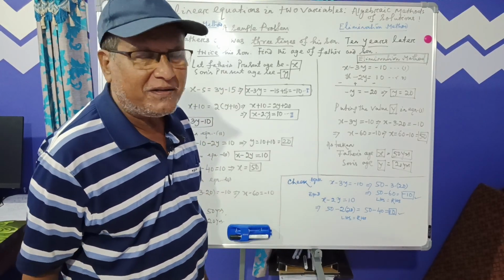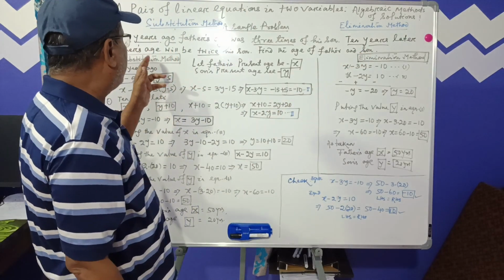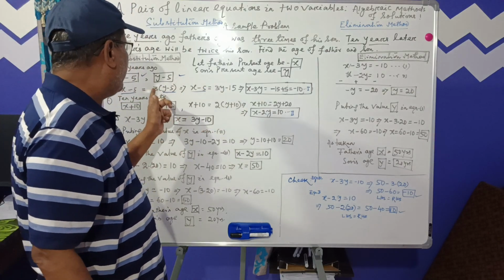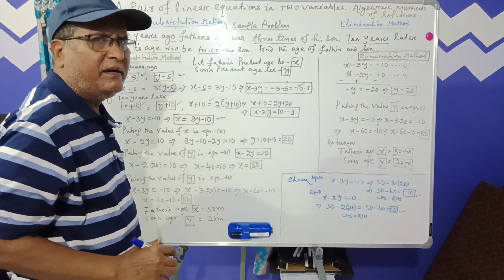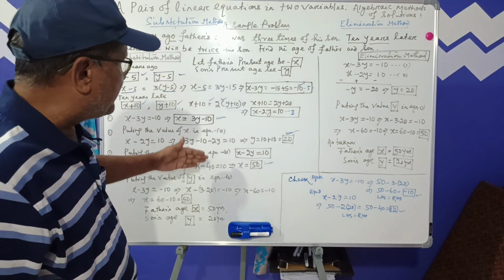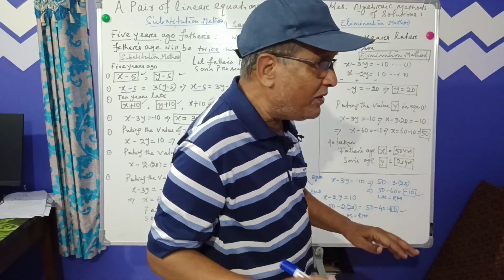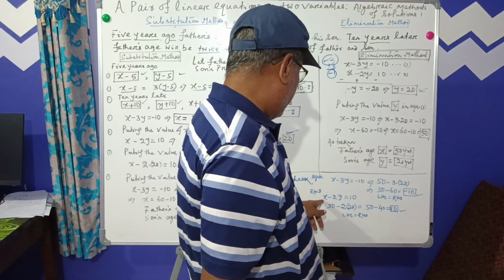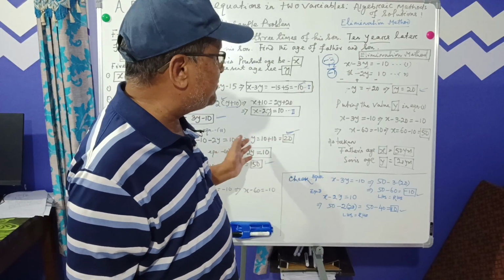A PAIR OF LINEAR EQUATIONS I ALGEBRAIC METHODS OF SOLUTIONS I CLASS -X I MIND MAPPING I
In this episode we have presented the Algebraic methods of solutions of a pair of linear equations in two variables ! Taking a word problem as an example we have explained the steps to be followed for substitution and elimination methods to find out the solutions !
We are hopeful that our endeavour will be useful to our learners!